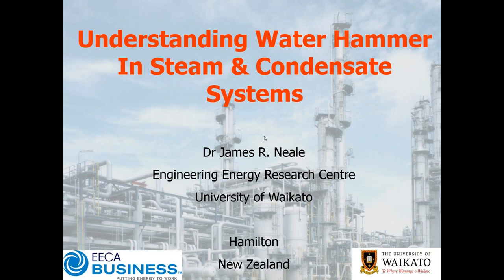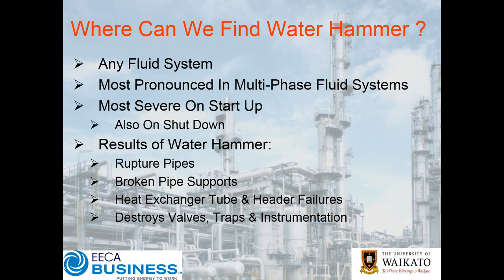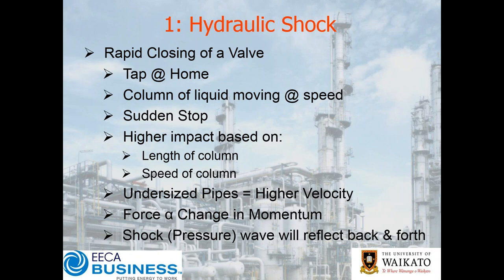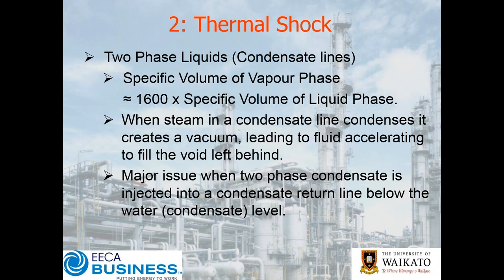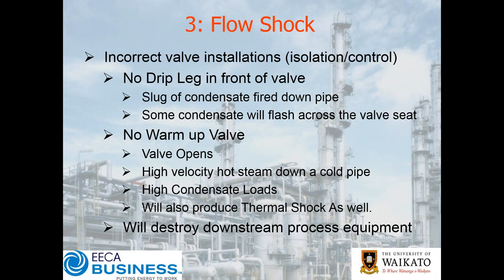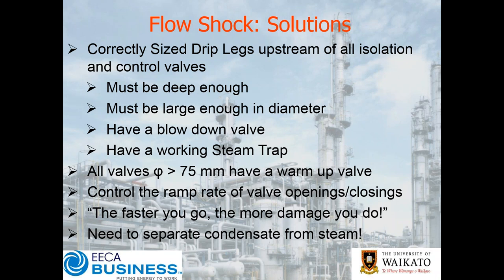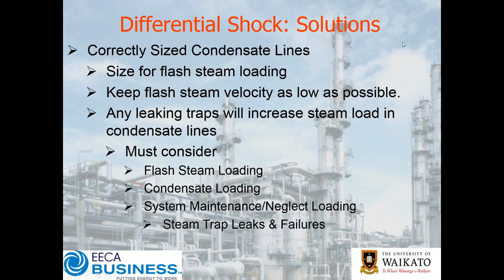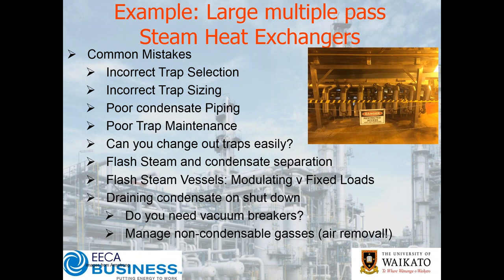Webinar: Understanding Water Hammer in Steam and Condensate Systems